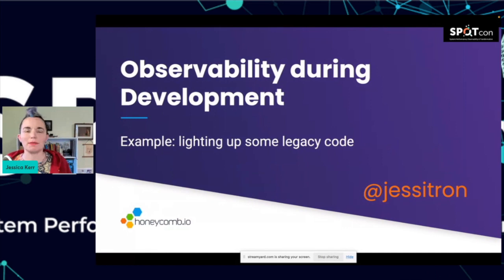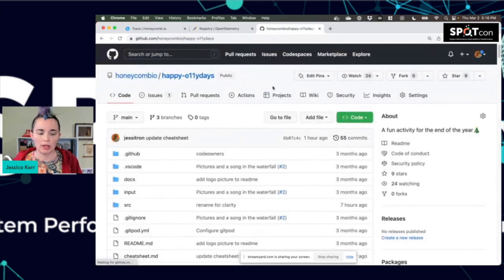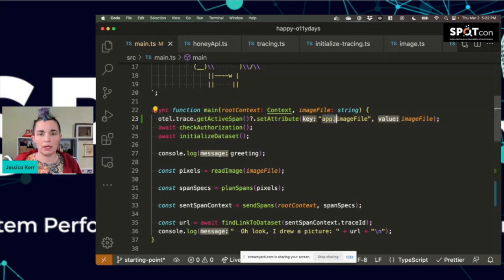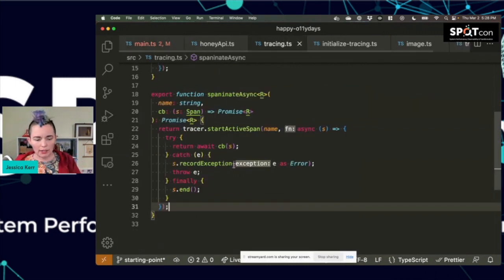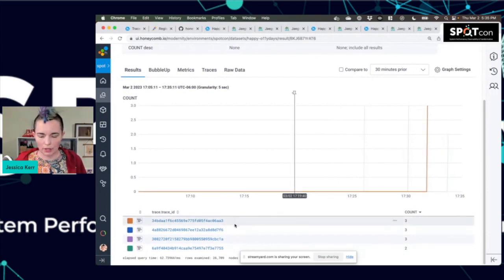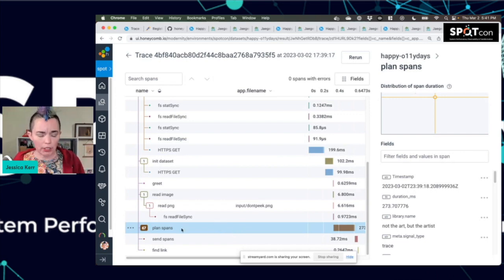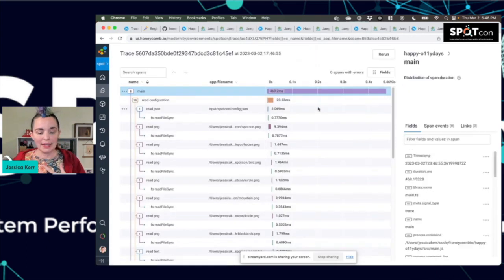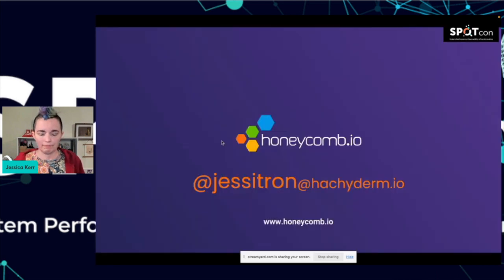SPOTcon 2023: Observability During Development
Observability During Development presented by Jessica Kerr